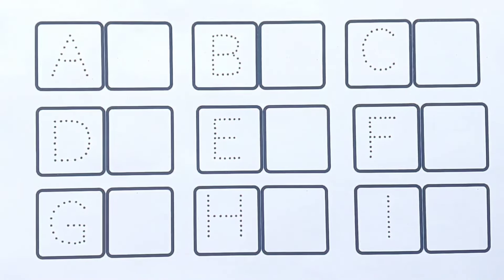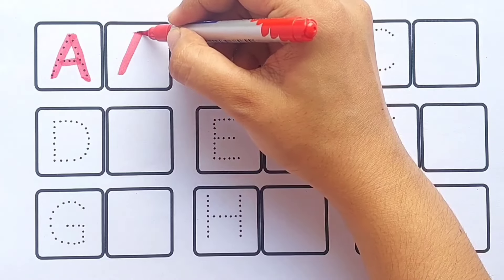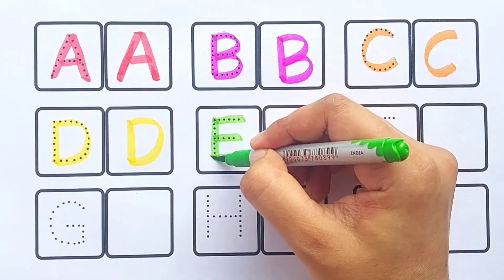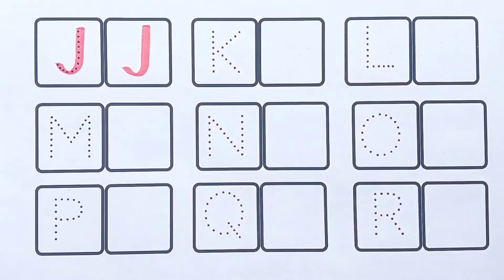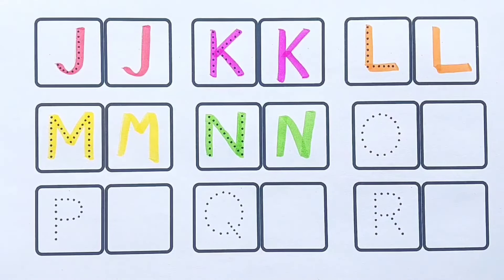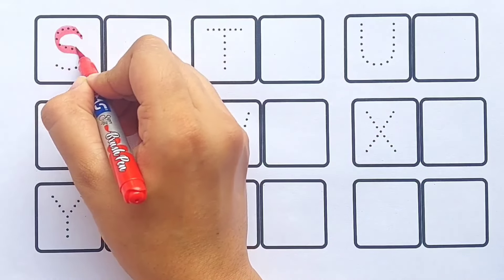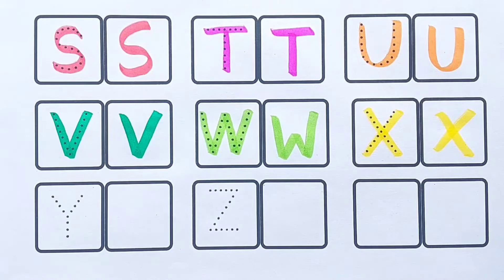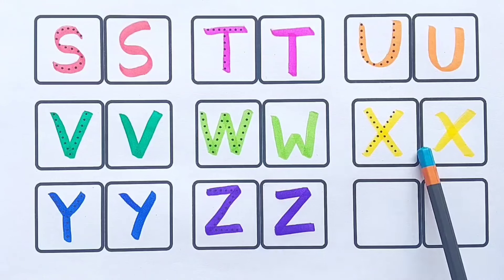Let's trace & write uppercase ABCD for preschool toddlers and kids | educational video, abcdefghij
Let's Learn ABCD and shapes drawing for
preschool toddlers and kids I educational video,
hrr " cuucalional video, a
for apple
learn alphabet for kids and Toddlers. writing
Capital Letter Alphabet and shapes drawing circle
triangle Square pentagon hexagon cube heart
oval rectangel star